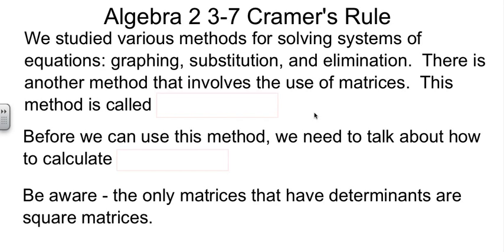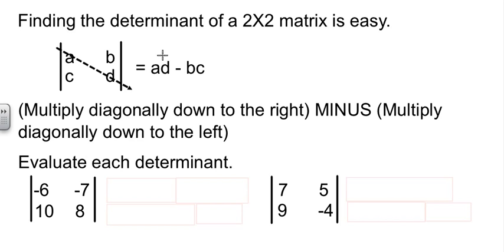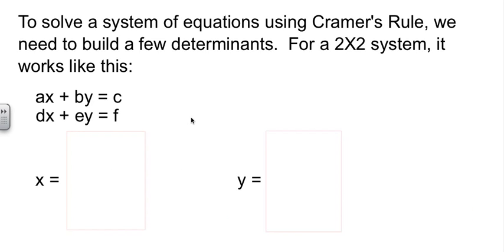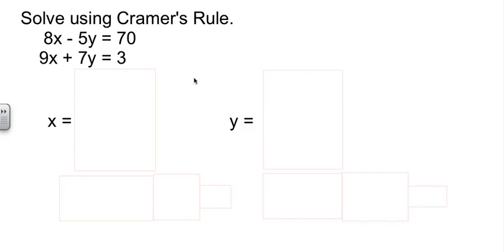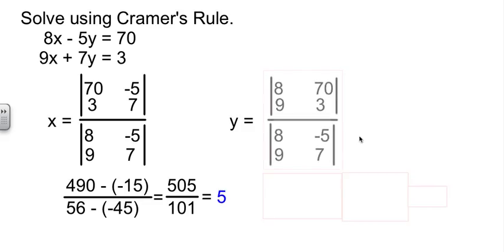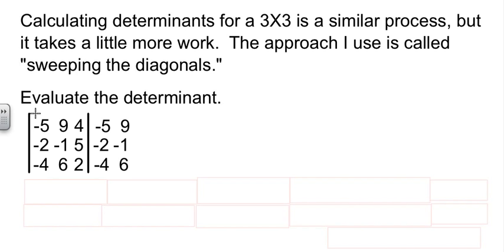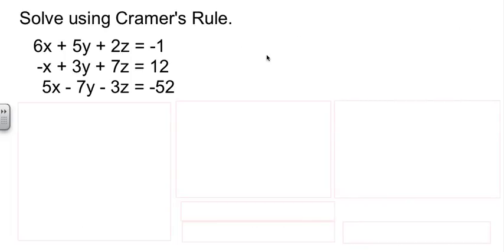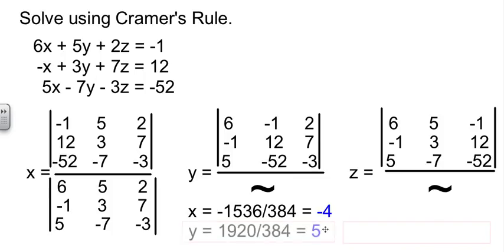Algebra 2 3-7 Cramer's Rule